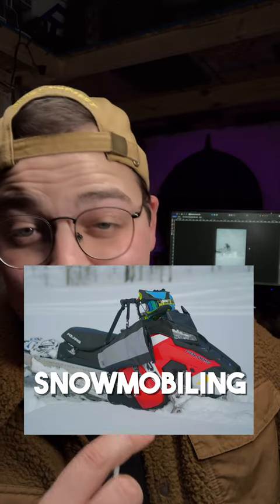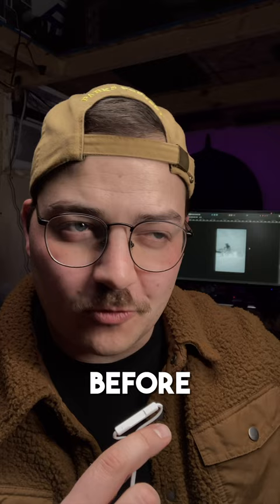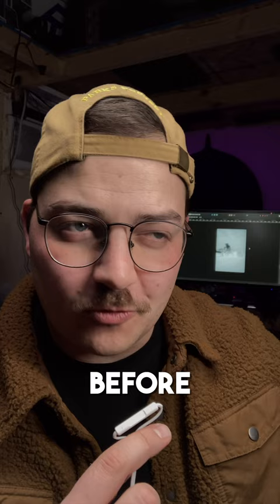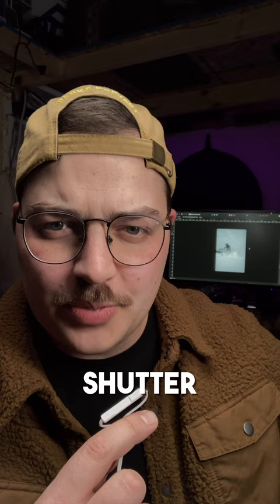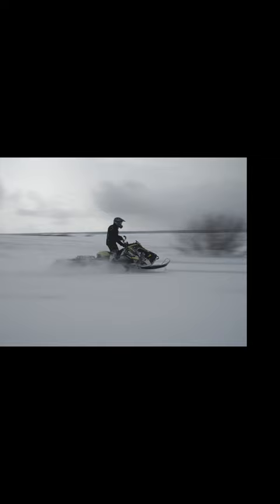Kinetic snowmobiling photos